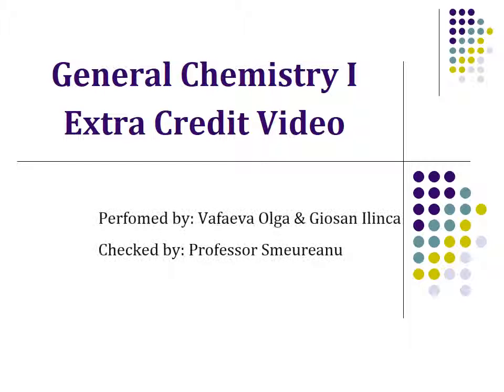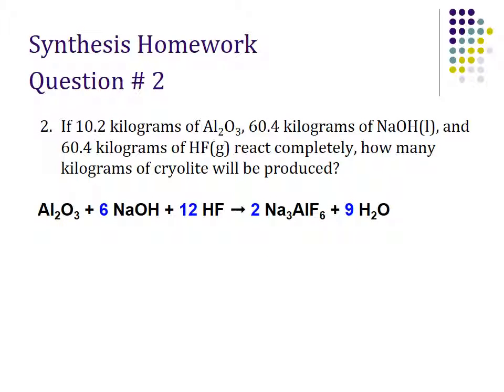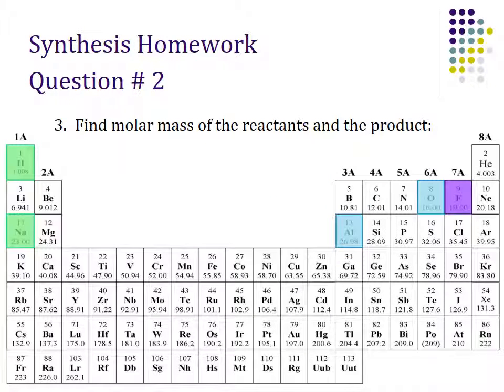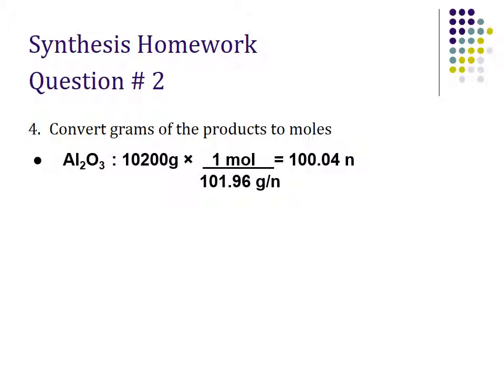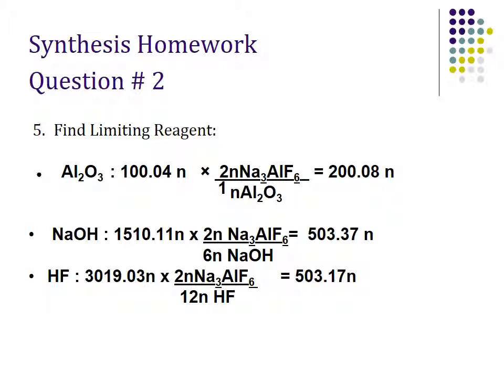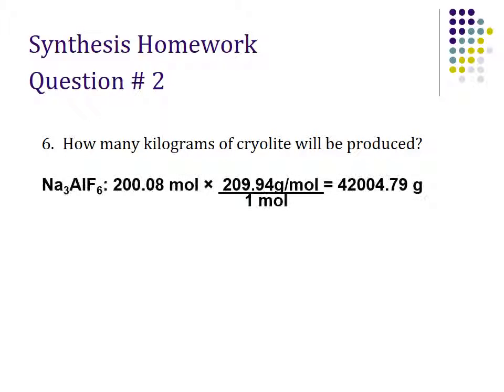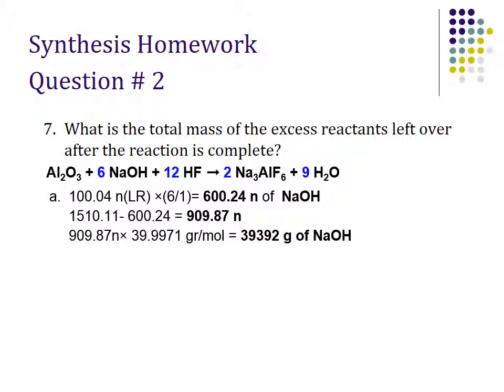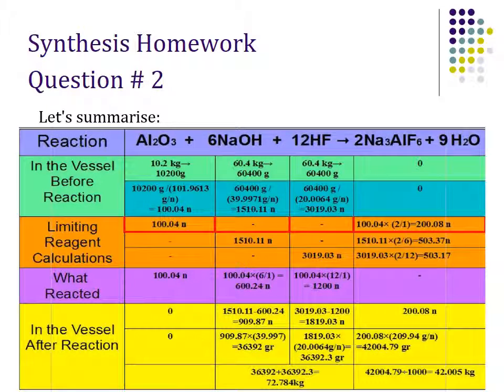General Chemistry 1 Extra Credit Topic 14